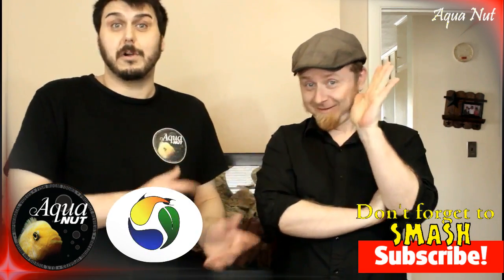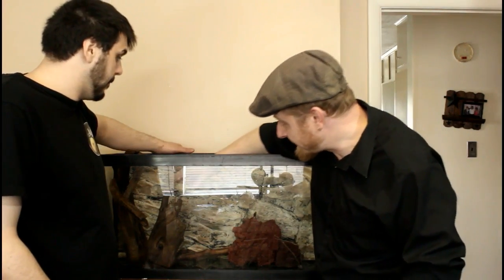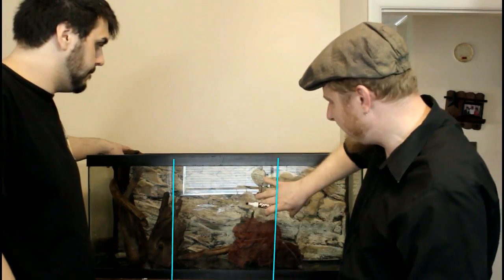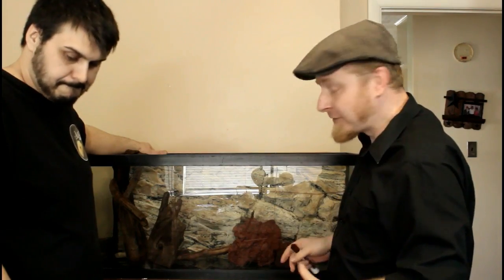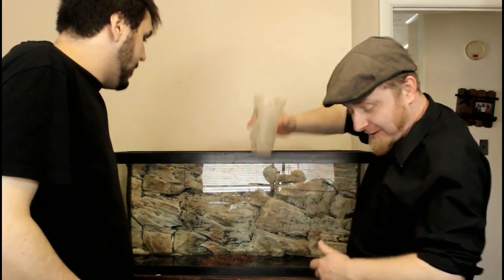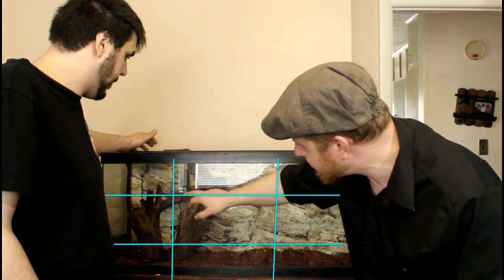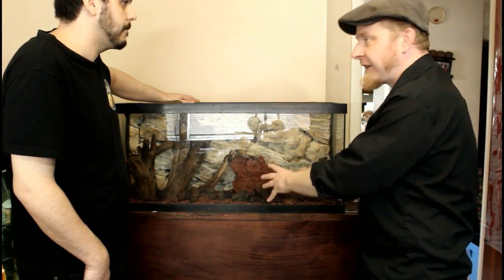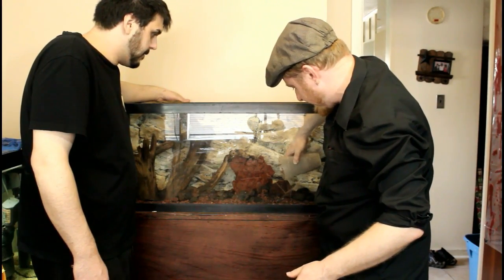Step by Step Aquascaping Tutorial Guide PT 1| Planted Aquascape Build How to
Step by Step Aquascaping Tutorial Guide PT 1| Planted Aquascape Build How to Hardscape |  How to Planted Aquascape Aquarium Fish Tank Build 2017 with NOAH Northern Ontario Aquarium Hobby

Today is an exciting day, we go over how to aquascape!  In this aquascaping tutorial we start the build of our planted aquascaped 35 gallon 3D background aquarium with the help of a master Aquascaper. Kevin, from Northern Ontario Aquarium Hobby channel, joins us to build an awesome tank and he shows us all how it's done.We go over the basics of building an aquascape and how to achieve a natural look in your aquarium fish tank. It was very exciting getting to learn how to aquascape on our tank with someone with lots of experience to guide us in the right direction.

In this two part series, we will show you the whole process of our newest Aquascape from start to finish. In the first part we focus on the hardscape, layout and general design. Kevin goes over the rules of thirds and how that applies to building an aquascaped aquarium. For more detailed information we highly recommend checking out his channel for everything on the foundations of aquascaping. Links are below in the description.

We talk about the pieces we chose to hardscape and how to aquascape and arrange them to simulate a natural environment. The Aquatic FX (links below in description) planted 3D background compliments the tank perfectly and provided a great area to plant mosses and other aquarium  plants.

This low tech planted aquascaped fish tank aquarium is brought to the next level with a well thought out hardscape and design layout. The planted 3-D aquarium fish tank background makes this build unique and brings new life to our aqua scape.

With the hardscape done, we will be able to move on to the final step, planting. This will give you the complete guide on how to aquascape a simple low-tech planted aquarium tank build.

We hope you enjoyed this how to tutorial on aquascaping a planted aquarium fish tank. Without your support and the help we received none of this would have been possible.

Special thanks to Kevin from NOAH Northern Ontario Aquarium Hobby whom without this, wouldn't have been possible!

We would also like to thank everyone from the low tech planted tank group on Facebook who provided photos of their gorgeous planted/aquascaped tanks to use as examples!

Special thanks to Anthony from Aquatic FX for the 3-D Aquarium background. It really made this build unique! Website as follows: